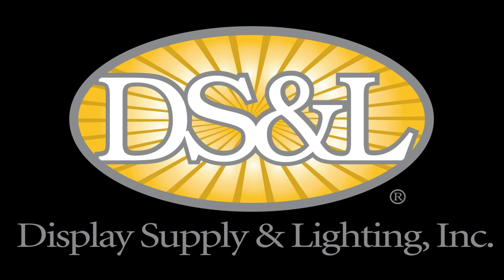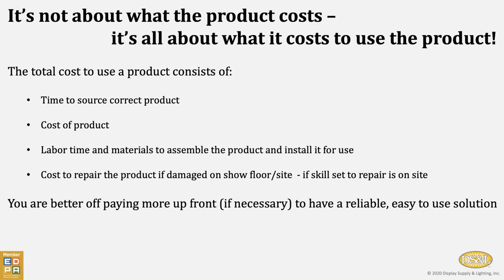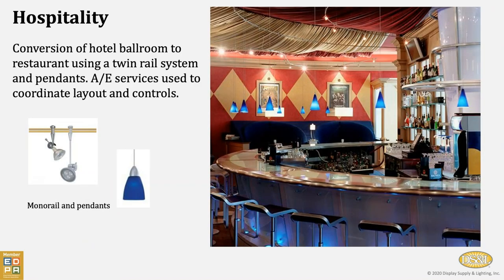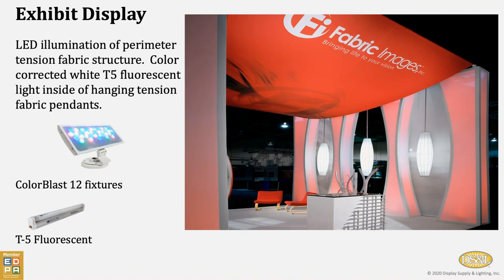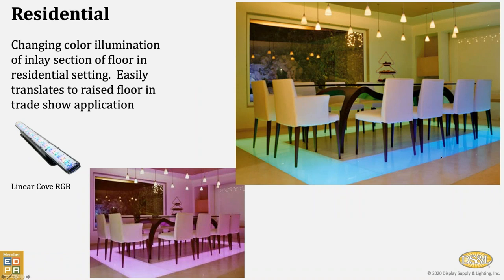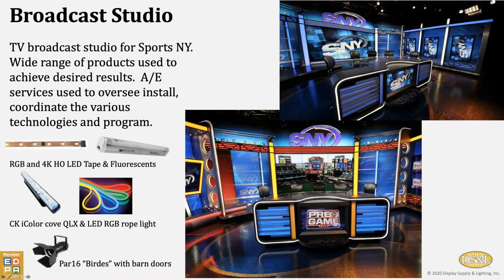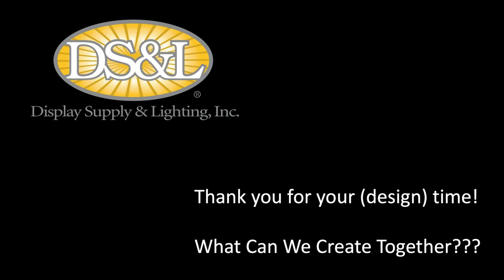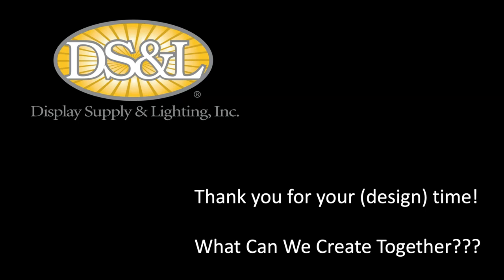Design Time with Display Supply & Lighting and Rob Cohen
Recorded on May 7, 2020 with Rob Cohen.

In this interactive webinar, Rob Cohen discusses the newest products from DS&L and how they are being used by clients. You'll discover how lighting can impact designs ranging from trade shows to TV studios and from corporate environments to architectural projects.

See the WOW that can help your customers stand out from the crowd and achieve their goals.

Sharpen Your Skills During the Lockdown | Classic Webinar Series

Since 1993, Classic Exhibits has been North America's leading builder of quality trade show exhibits for professional exhibitors. Browse through 1500 contemporary displays or request a custom design personalized to your trade show marketing goals.

Find success on the trade show floor with an exhibit that reflects your marketing message... at a price that will make your CFO giddy.